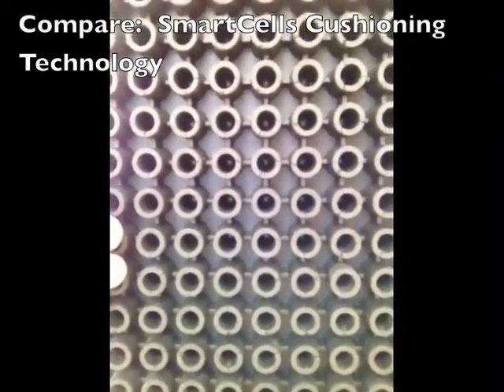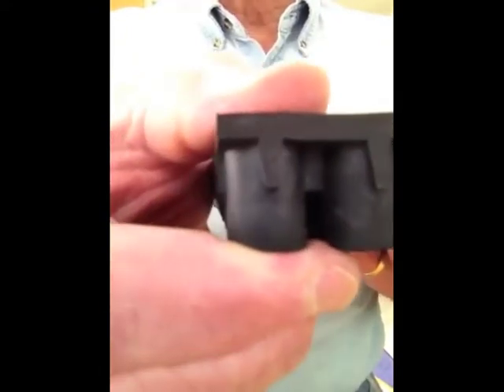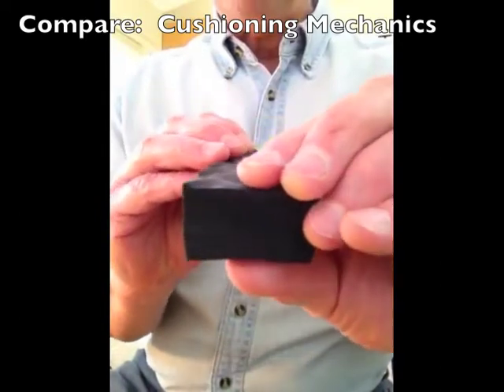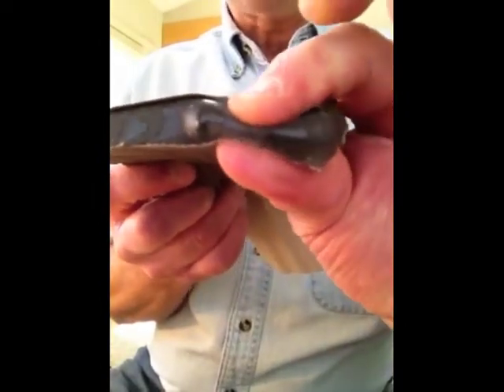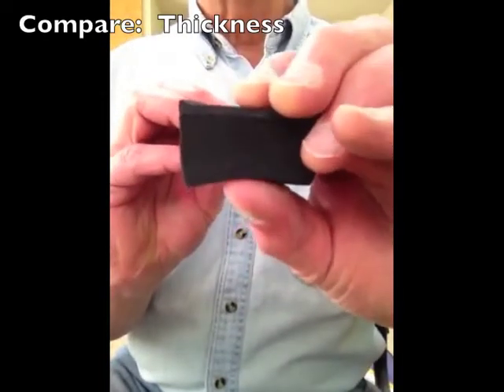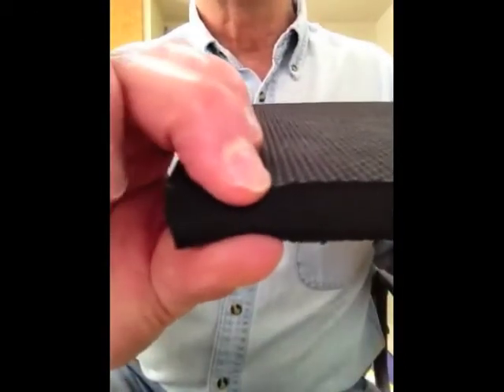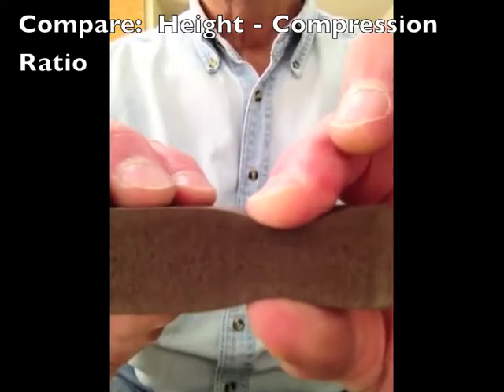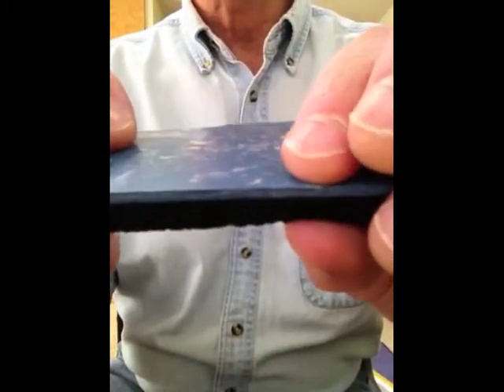SmartCells - Anti-Fatigue Technnology Comparisons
SmartCells - Comparisons